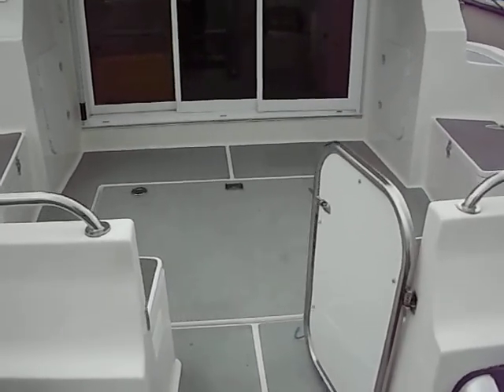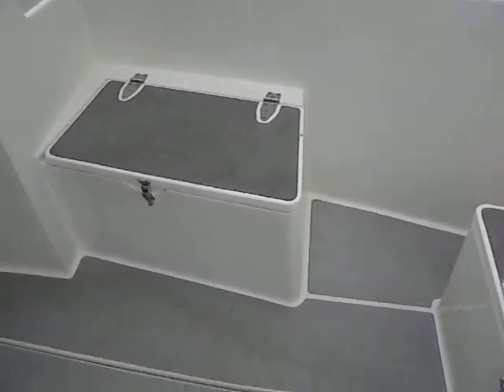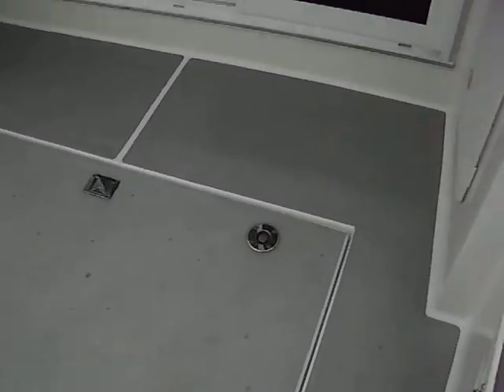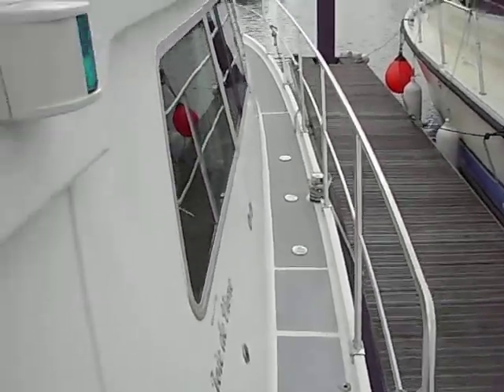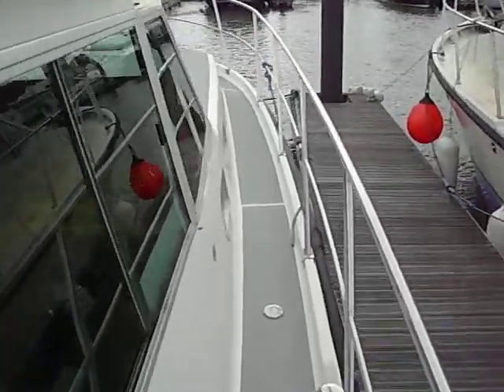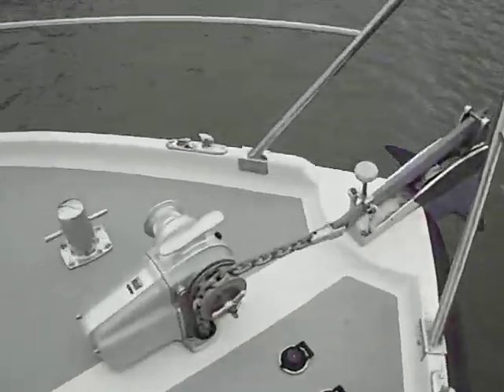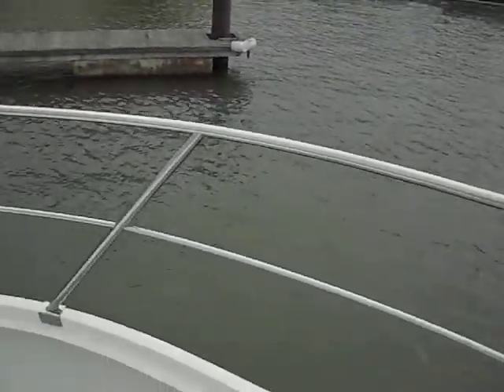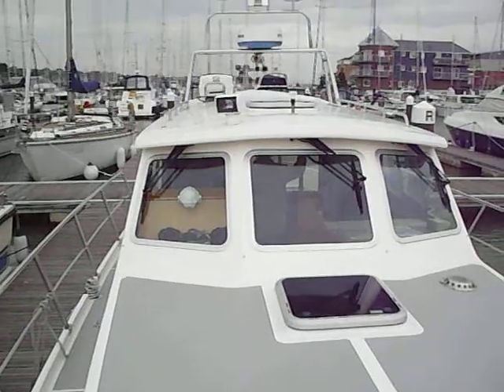Aquastar Ocean Ranger 38 - Boatshed.com - Boat Ref#155606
Aquastar Ocean Ranger 38 for sale with Boatshed Cowes Photos and video taken by Boatshed Cowes